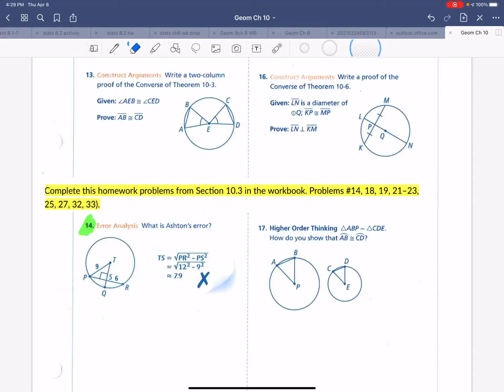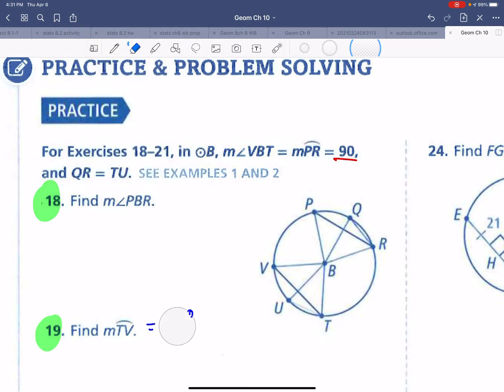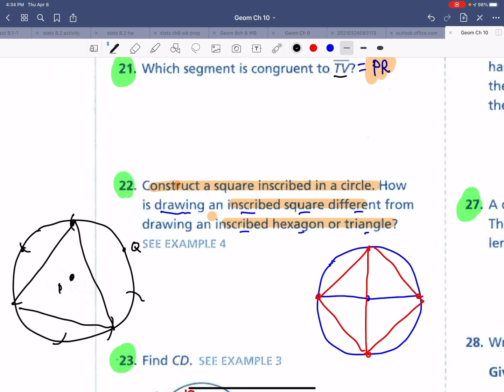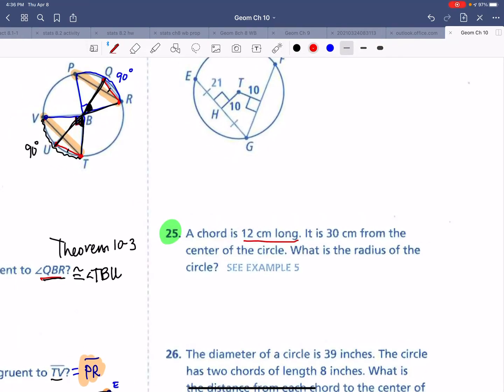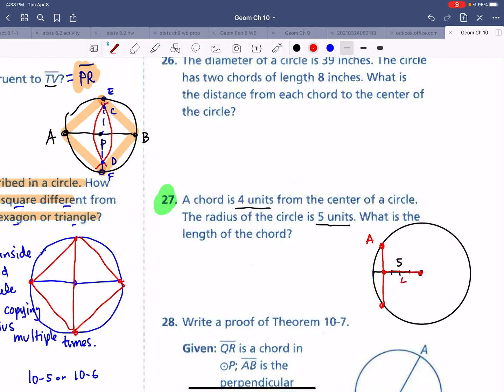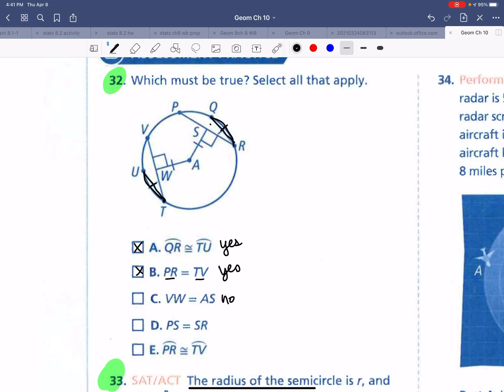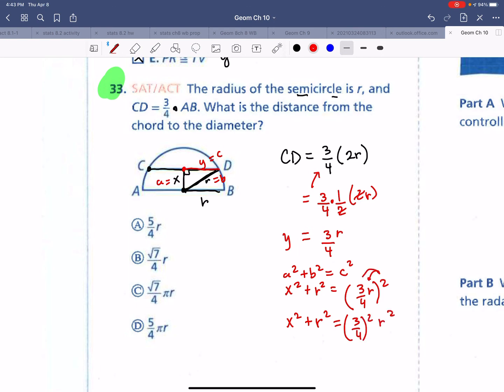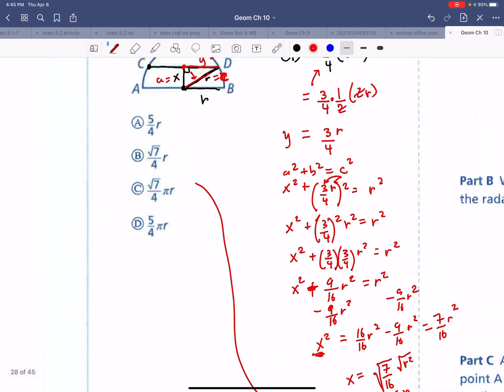Geom 10.3 HW